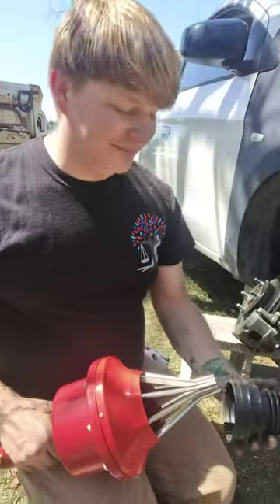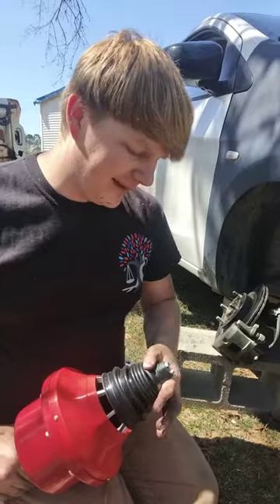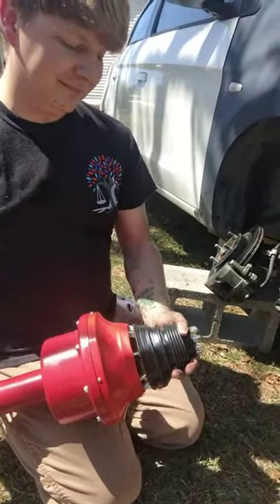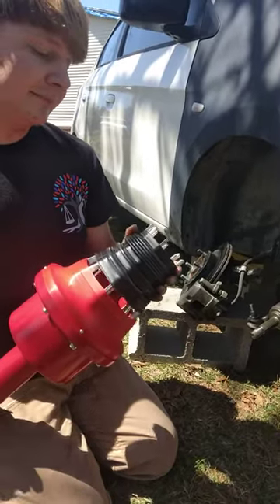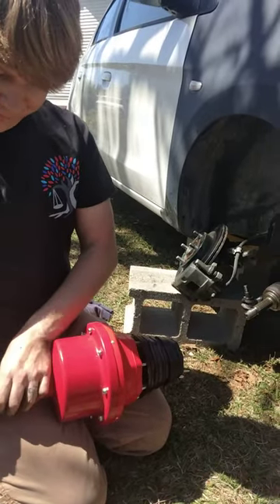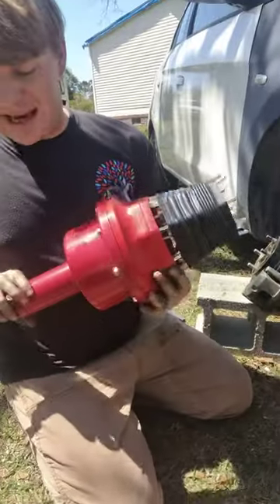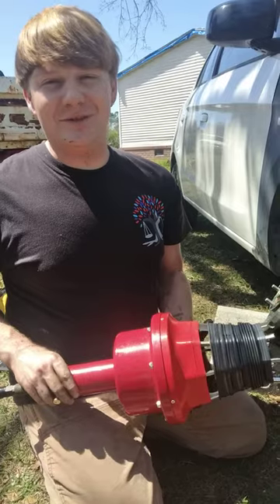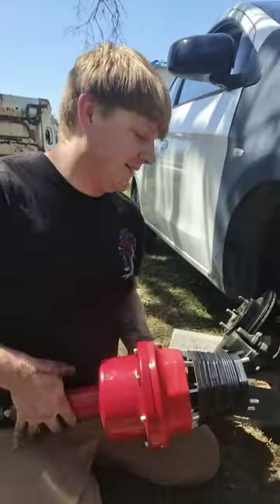FLEXBOOT CV BOOT TOOL STRETCH 2020 MITSUBISHI MIRAGE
using a pneumatic cv boot stretcher to instal a flexboot fb3000 on a 2020 mitsubishi mirage, first time using one of these tools. stretch cv boot